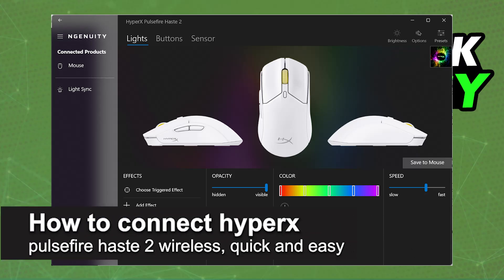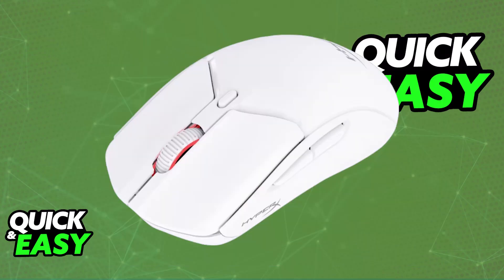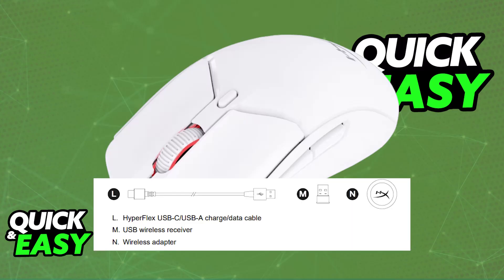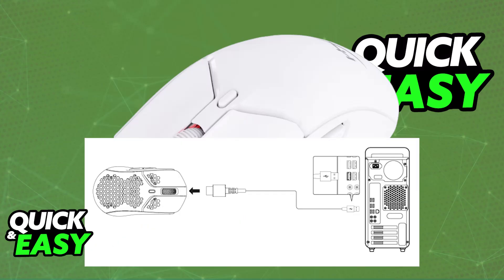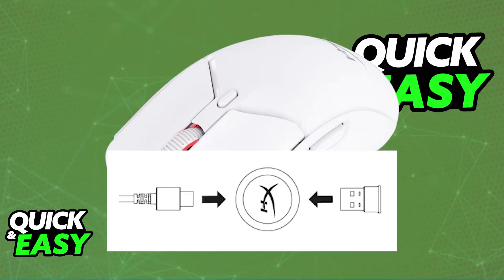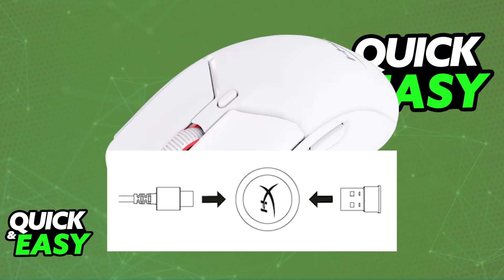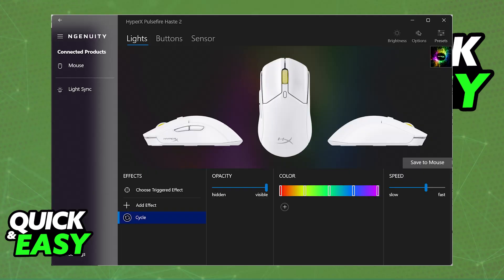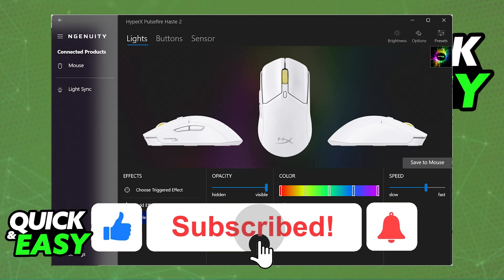How To Connect HyperX Pulsefire Haste 2 Wireless (2025) - Step by Step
I will solve your doubts about how to connect hyperx pulsefire haste 2 wireless, and whether or not it is possible to do this.

I hope I have helped you with the video!